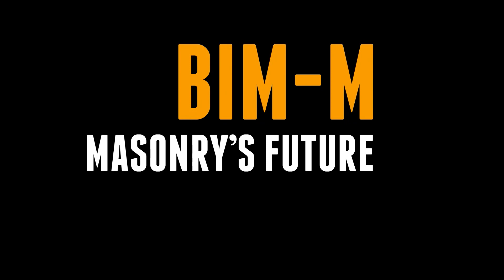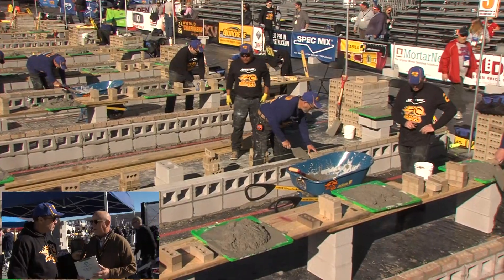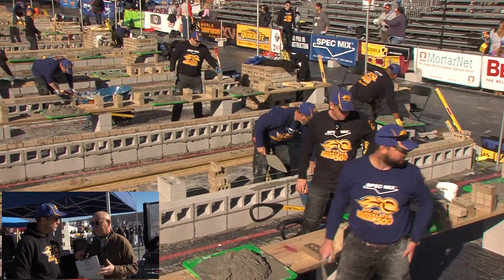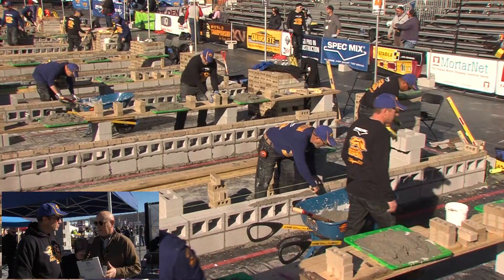Fred Kinateder Discusses BIM-M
Fred Kinateder discusses Building Information Modeling for Masonry (BIM-M) with Tom Clark during MASONRY MADNESS® at the World of Concrete in Las Vegas, including what has taken place so far and what is coming in the future.